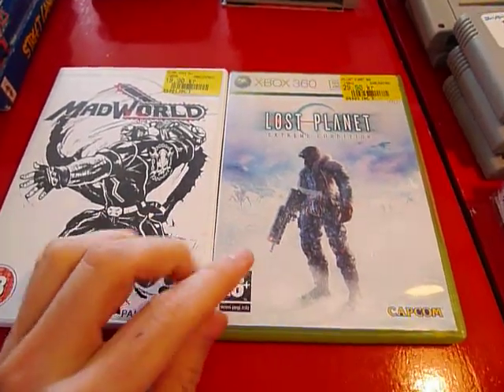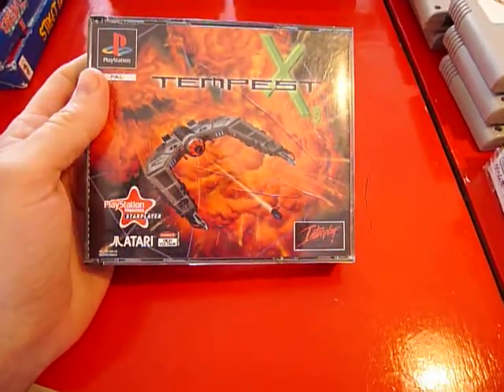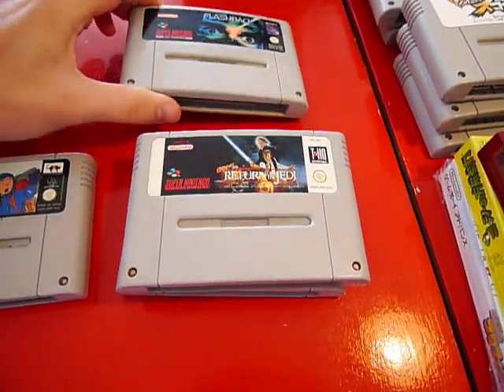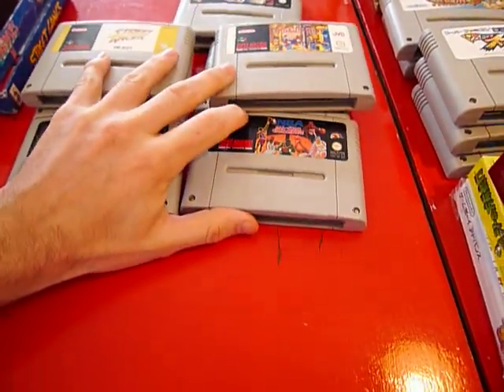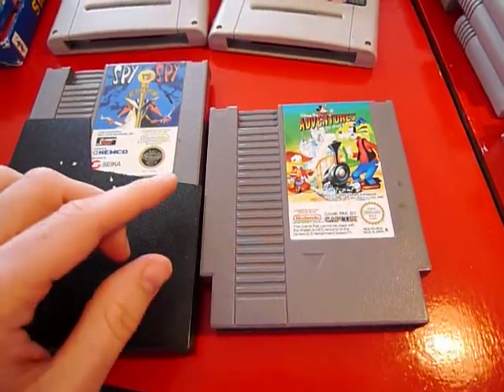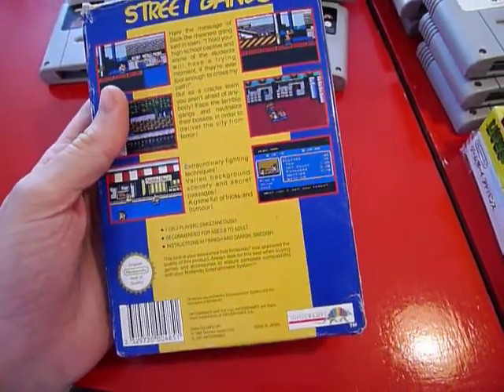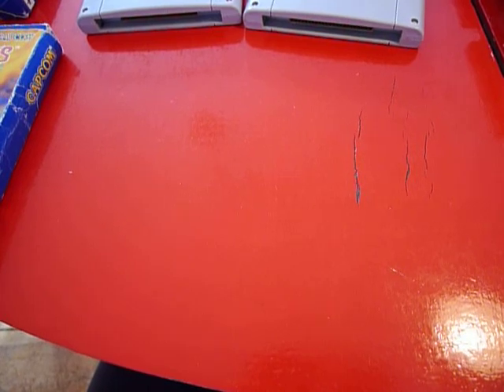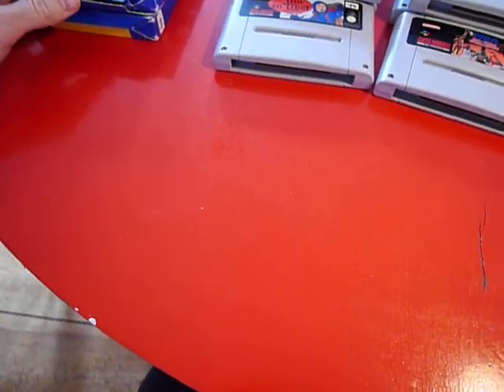Video Game Pickup # 19 - NES, Wii, Xbox360, Gameboy Color, Ps1, and some SNES games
Here are my latest pickups. I made some really lucky rare NES pickups that I will show towards the end of the video.